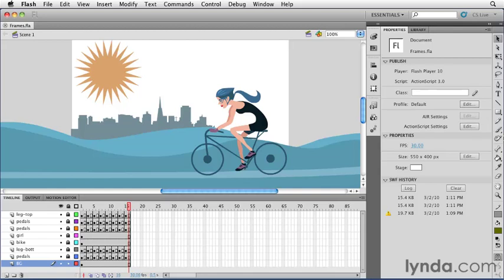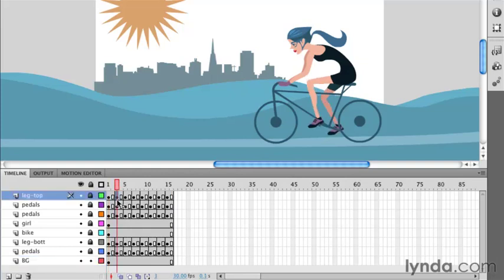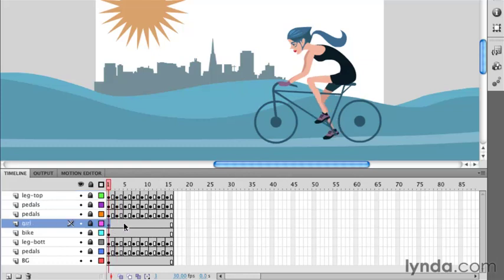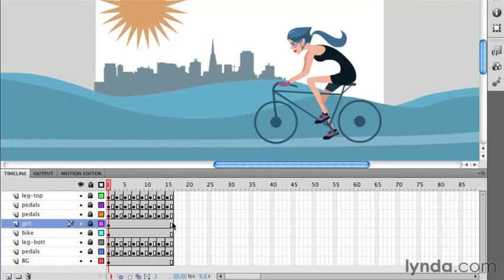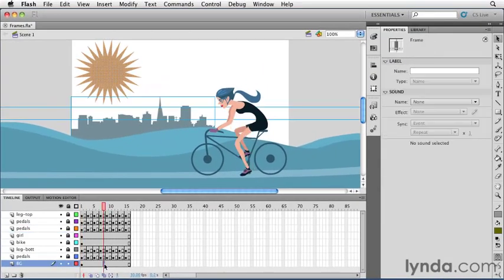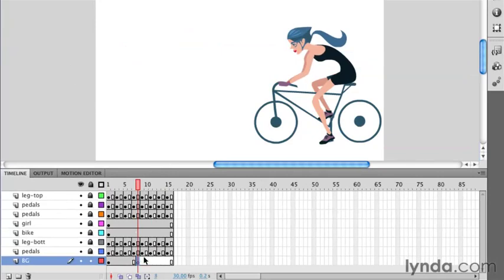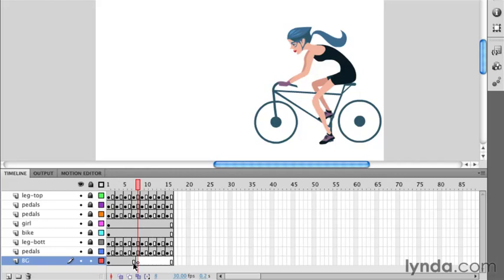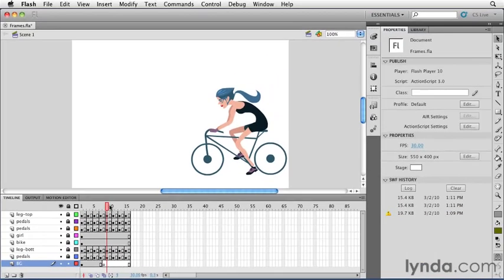flash cs5 frames